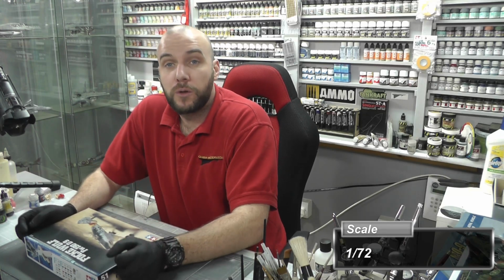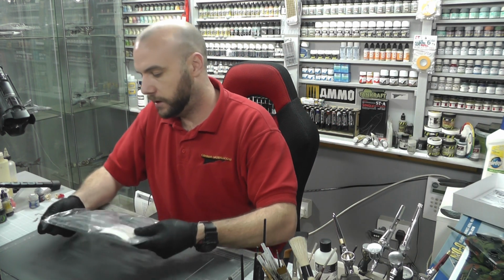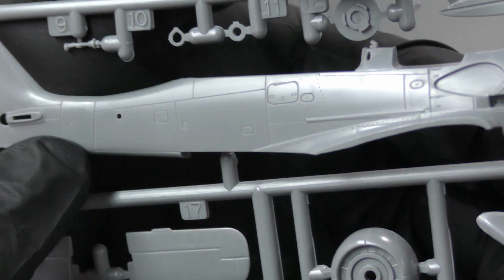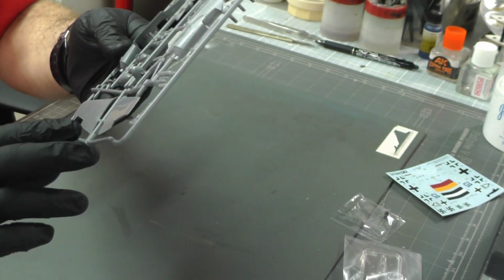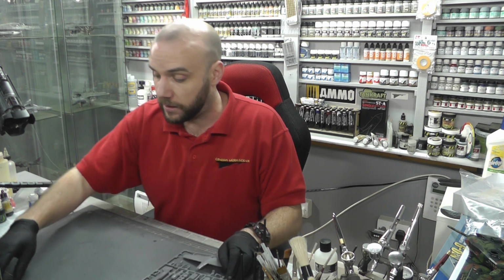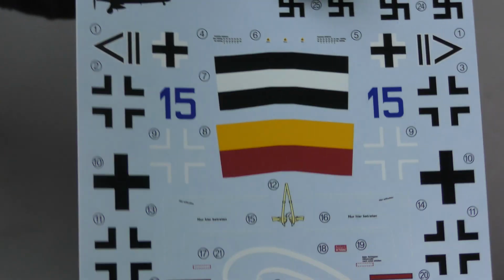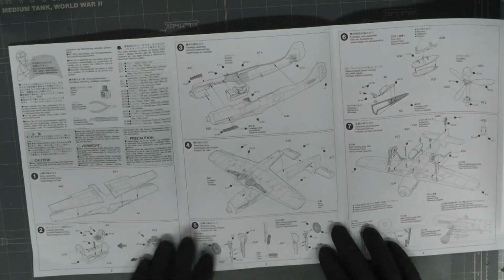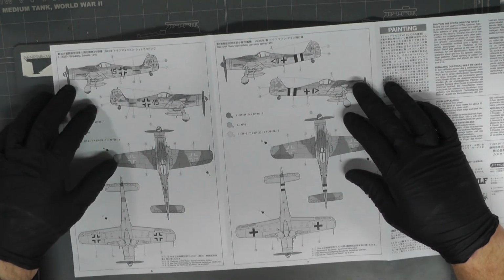Tamiya : Focke Wolf Fw190 D-9 : 1/72 Scale Model : In Box Review